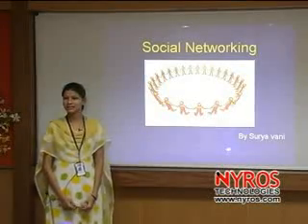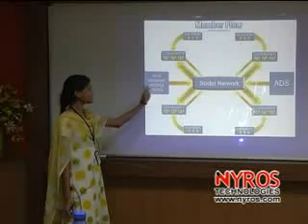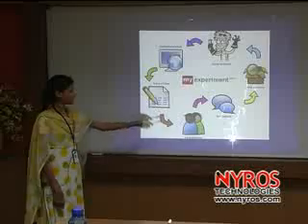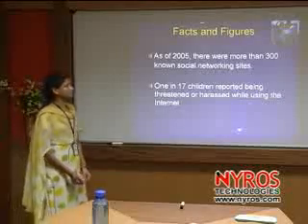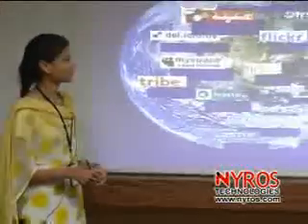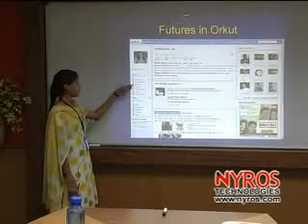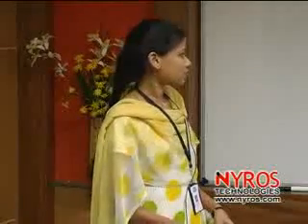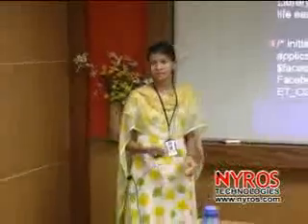Social Networking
Seminar Presentation on Social Networking by Suryavani on 30th  May, 2009 at Nyros Technologies, Kakinada.